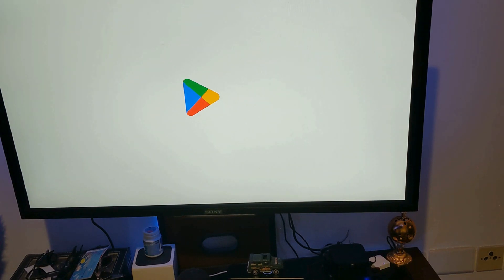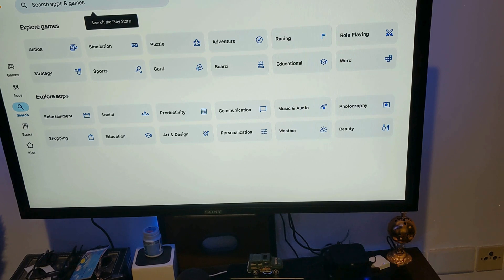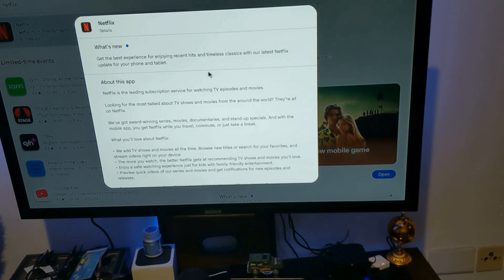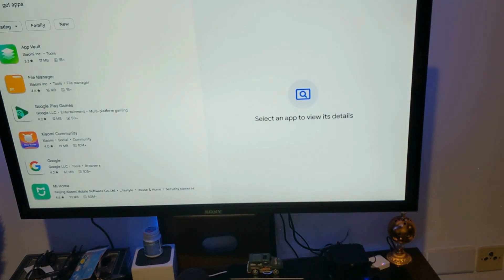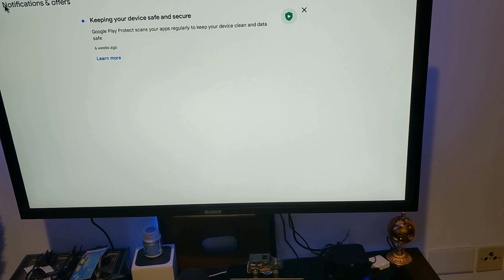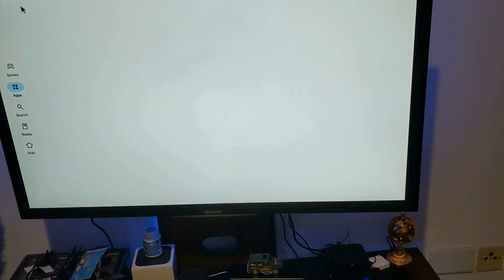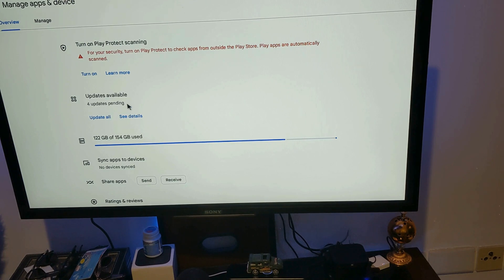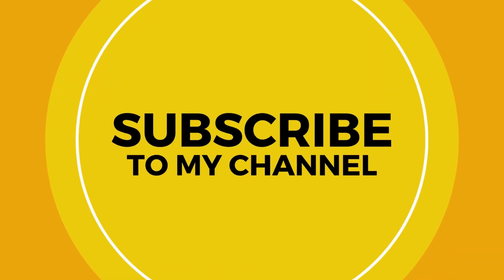100% Working: Install Amazon Prime Video App on MXQ Pro Android TV Box